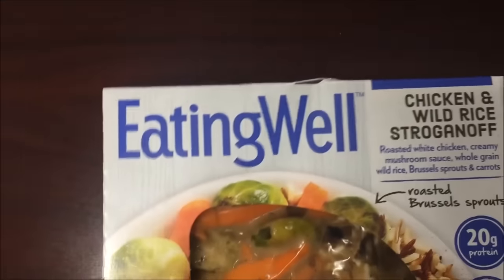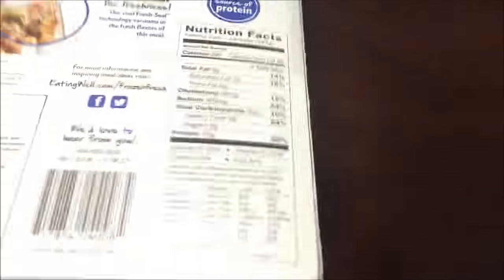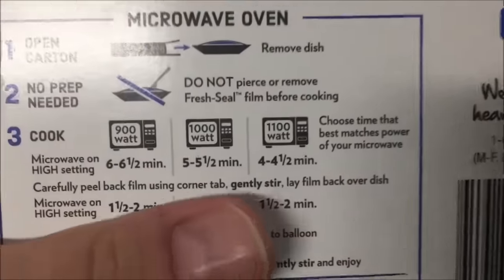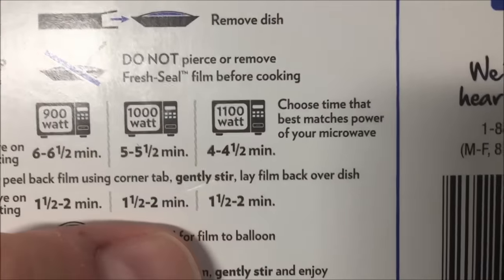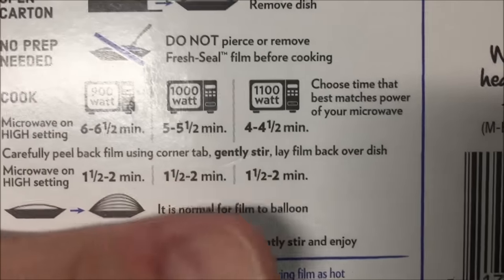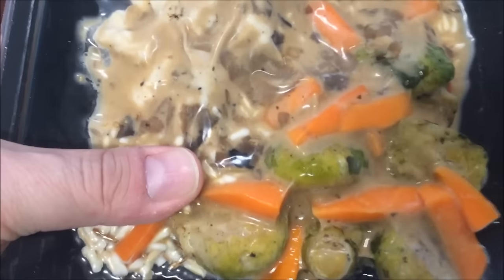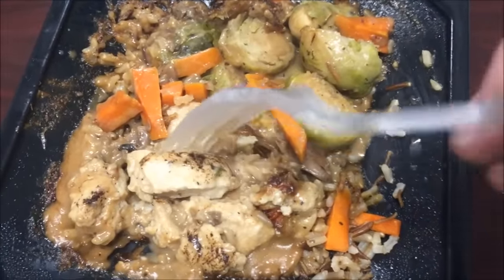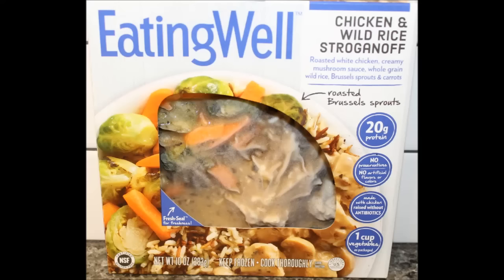EatingWell: Chicken & Wild Rice Stroganoff Review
This is a taste test/review of the EatingWell Eating Well Chicken & Wild Rice Stroganoff frozen meal. It is “roasted white chicken, creamy mushroom sauce, whole grain wild rice, Brussels sprouts and carrots”. It has 20g of protein, 1 cup of vegetables, but no artificial flavors, colors or preservatives. It is 290 calories.